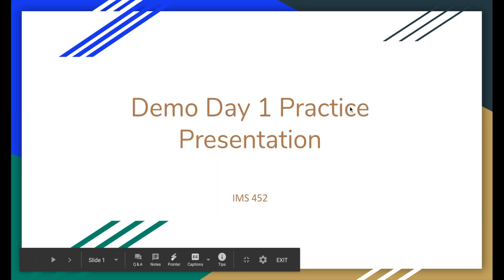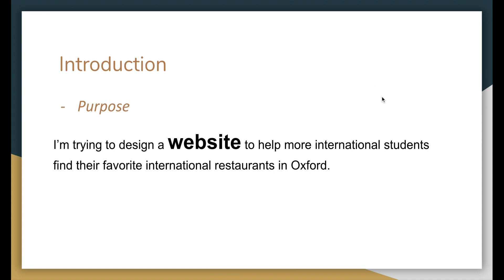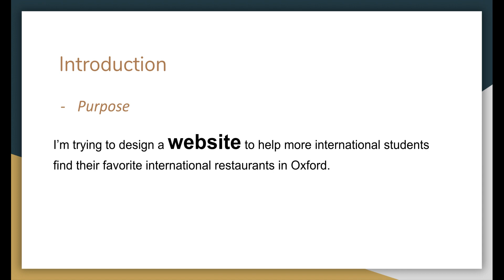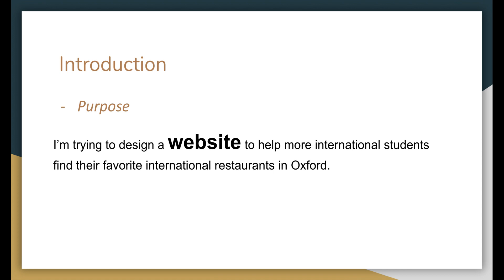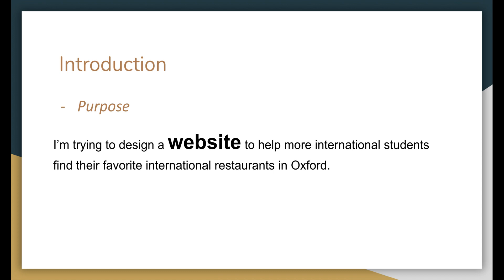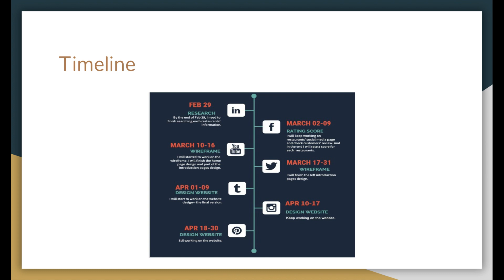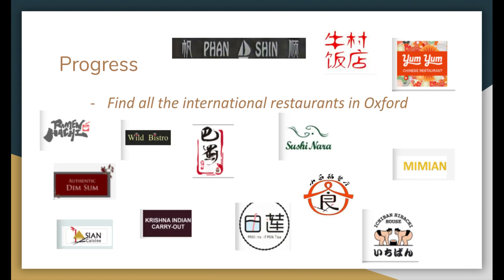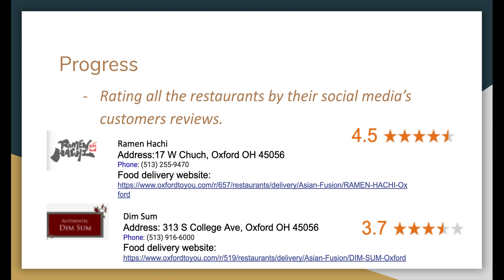Untitled presentation - Google Slides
Xinran's Part 1